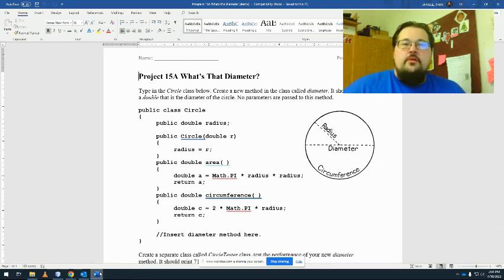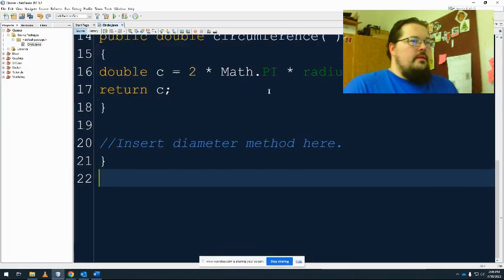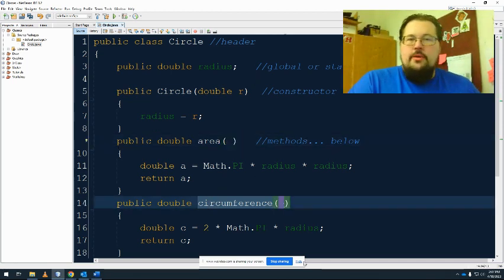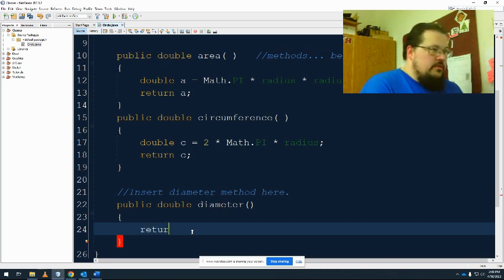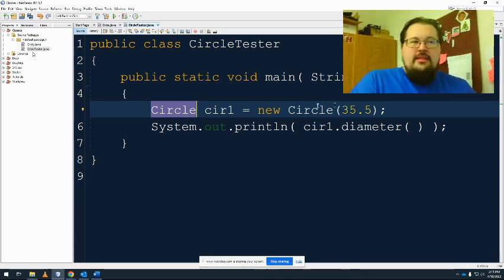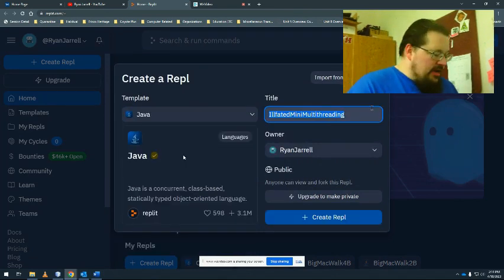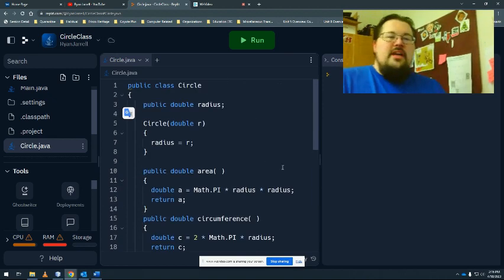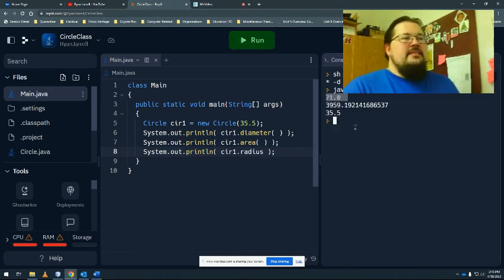DEMO How to Classes 101 - Circle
Making a Project in NB @0:38
Creating a Class file @1.15
Creating your Program/Client Code @6.00

Making a Project in NB @8:20
Creating a Class file @9:00
Creating your Program/Client Code @11:01